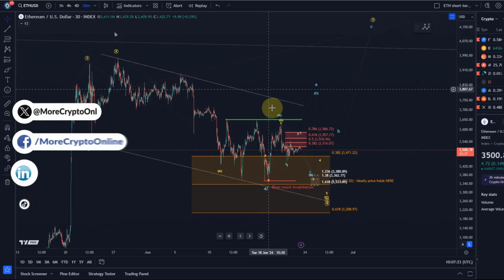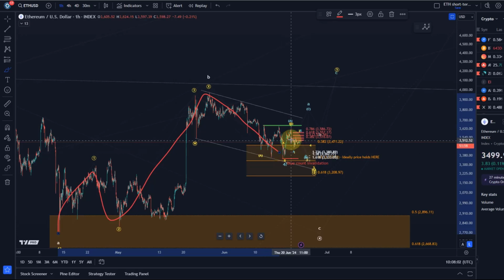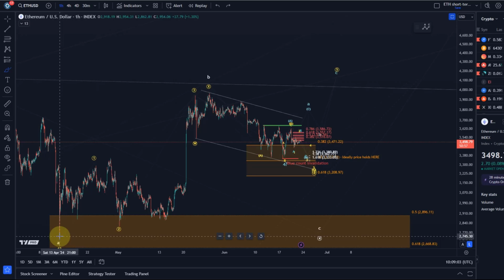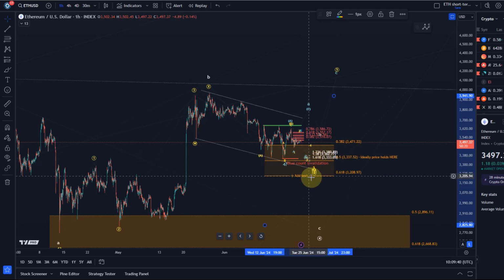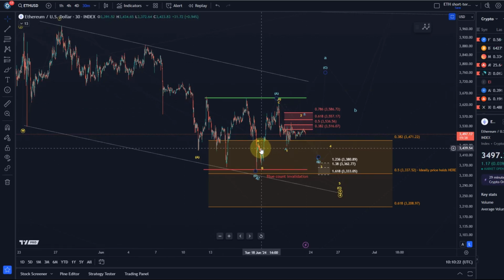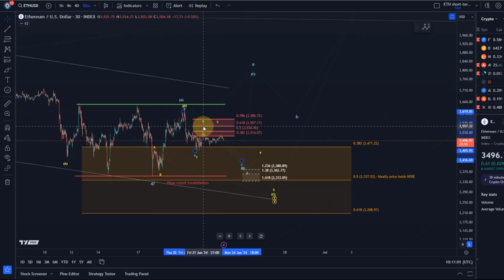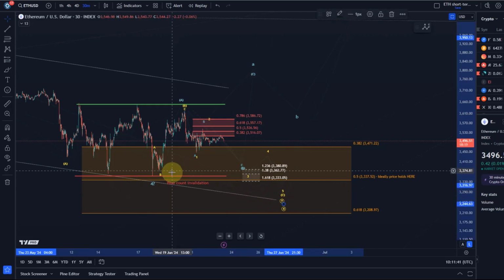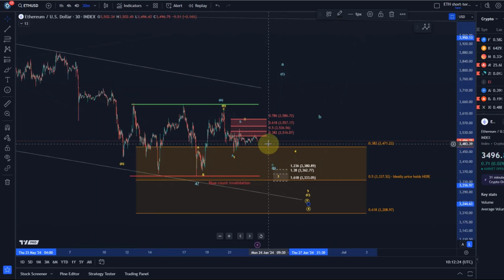Ethereum Support and Resistance Levels: Latest Elliott Wave Forecast for ETH and Microstructure